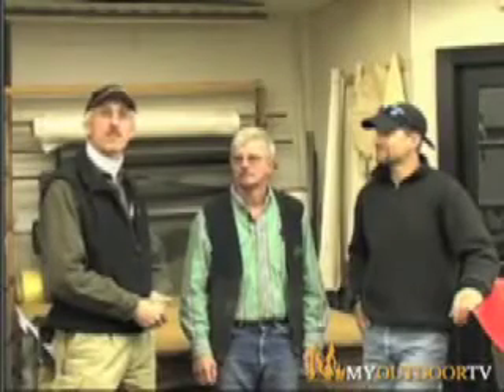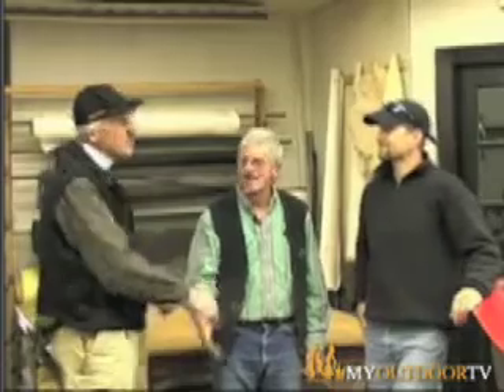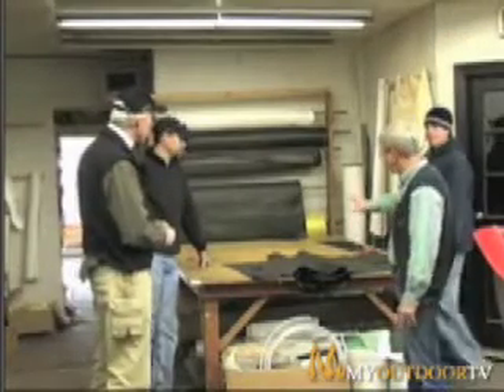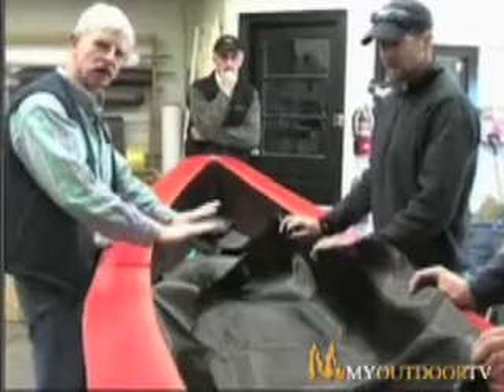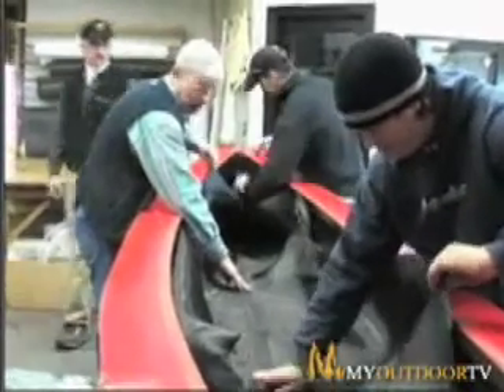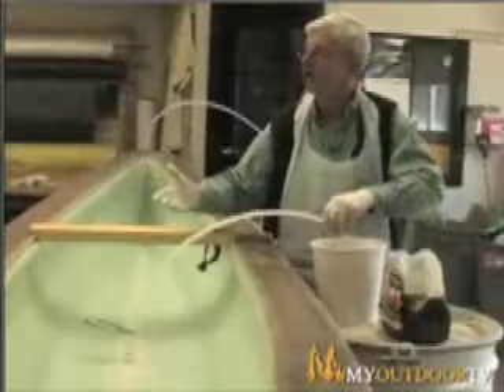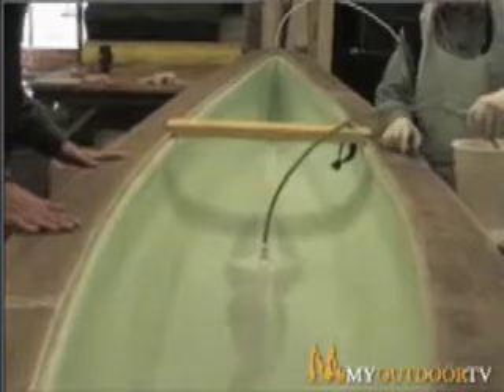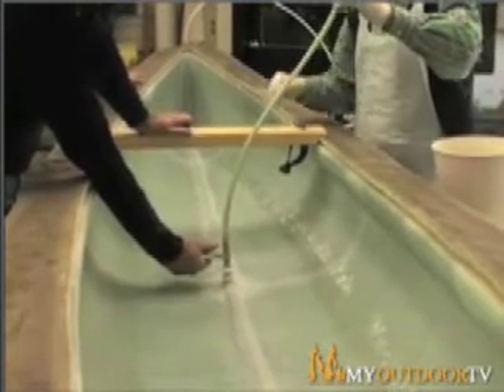Lake Placid Boats Carbon Fiber Process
They build a canoe.